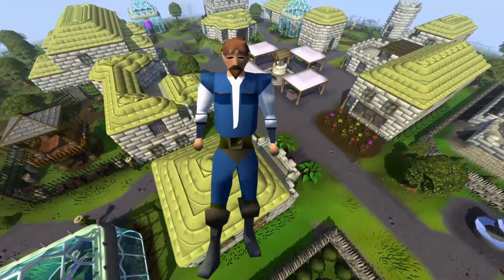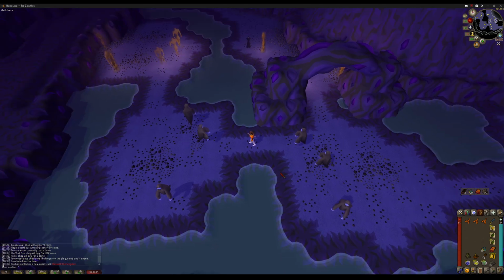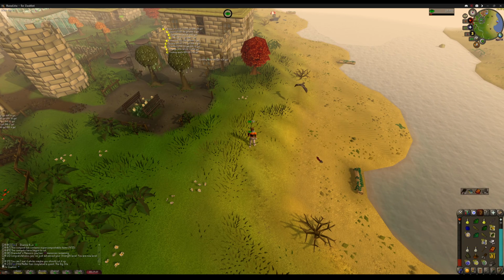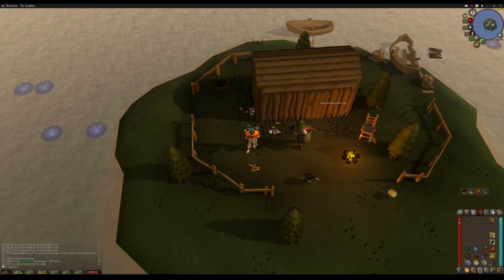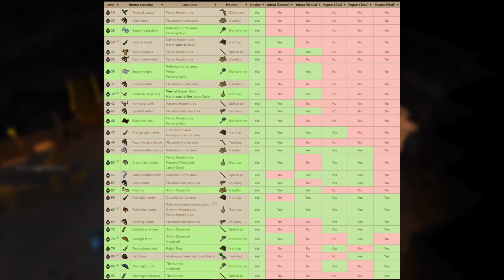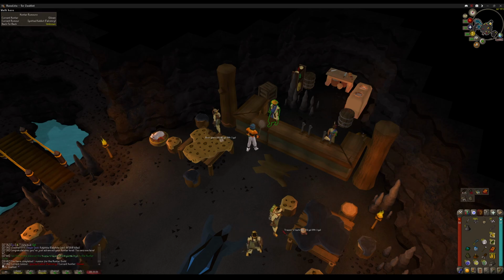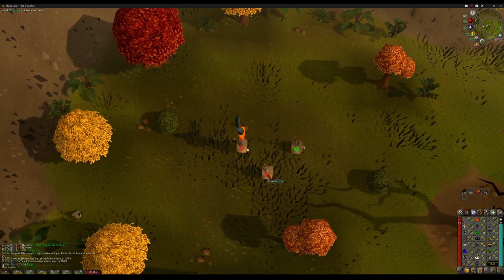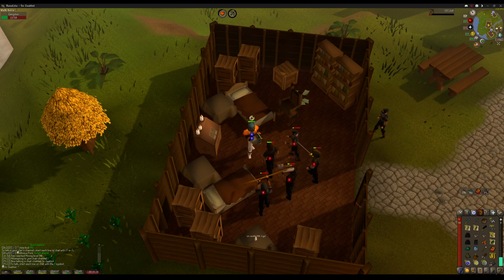The Chinchompa Disaster - Sir Zeahlot - Zeah Locked UIM (#8)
It's time to train my hunter so we can do some rumours and make killing gangsters a bit easier. But how long can we hold onto the chins we catch?

No trading, no bank, and locked to Kourend, Kebos Lowlands, and Varlamore!

- Looking for a chill clan? or join "Sir Zeahlot" friends chat in game and ask for an invite!